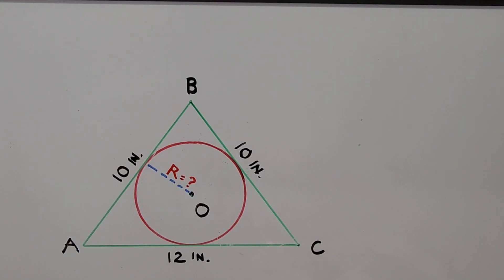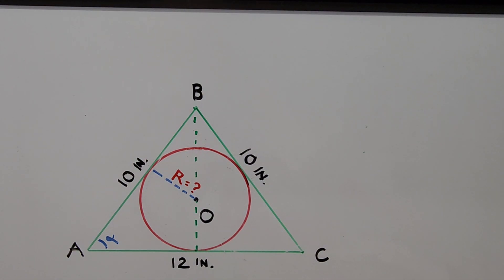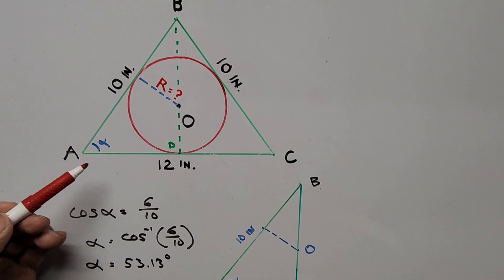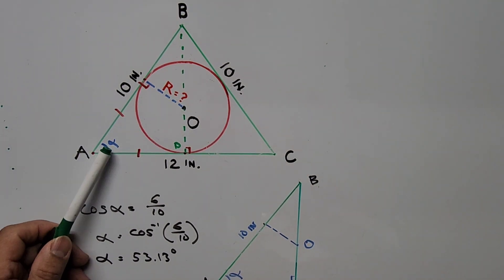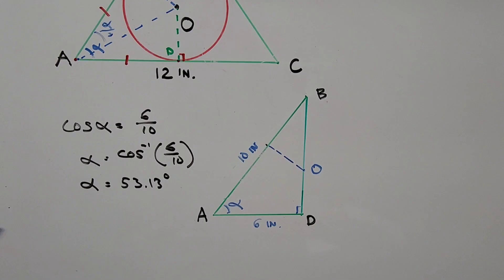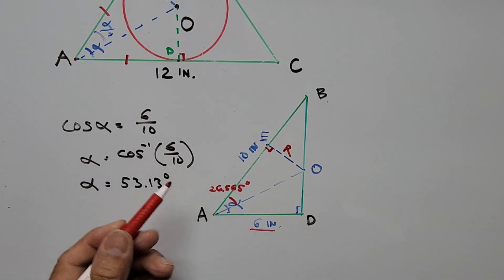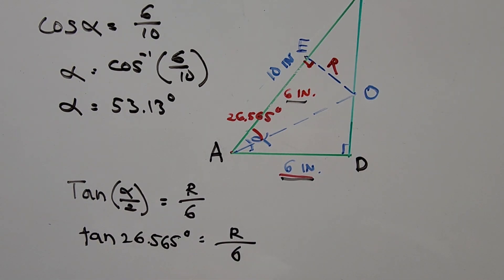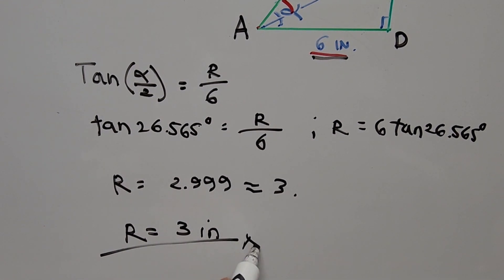Find the Radius of the Inscribed Circle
In this tutorial video, you'll learn how to calculate the radius of the inscribed circle in the given geometric figures. You'll also learn the application of the two-tangents theorem.